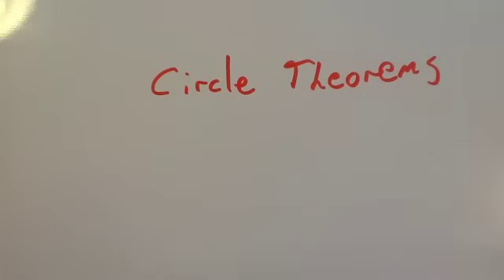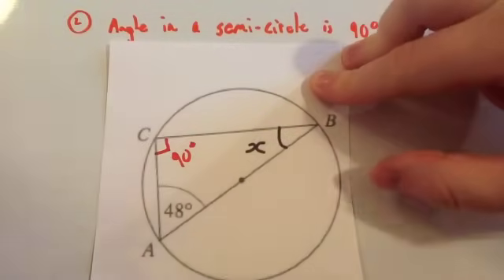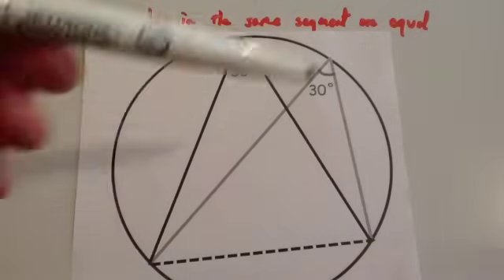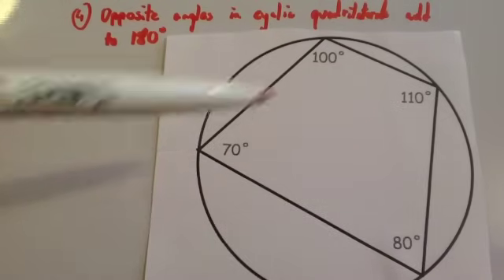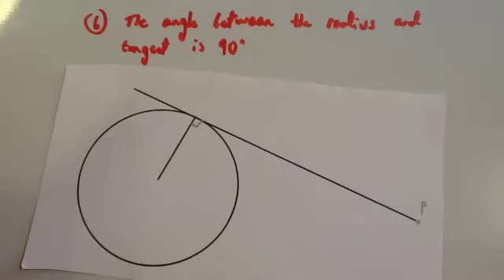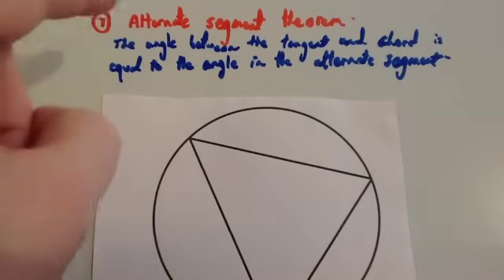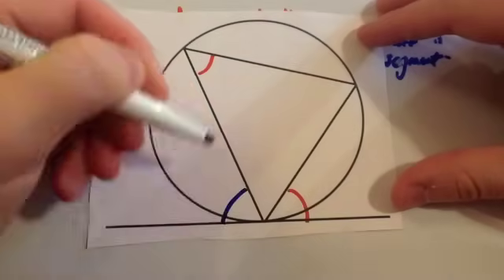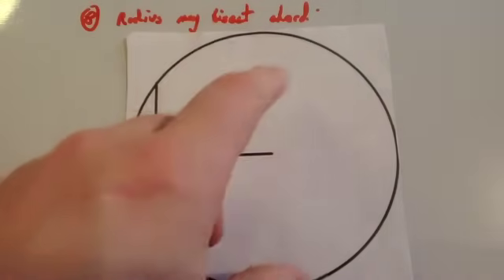Circle Theorems - Corbettmaths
Corbettmaths - This video goes through the circle theorems. The next video "Circle Theorems questions" has a series of examples based on these theorems.